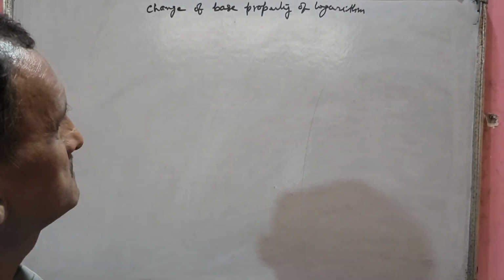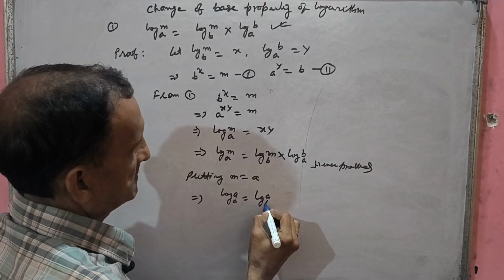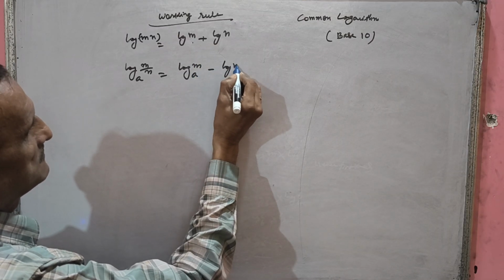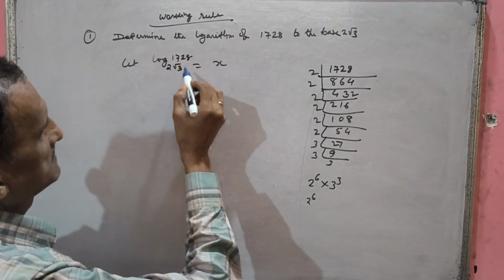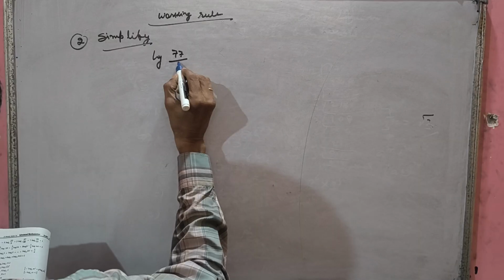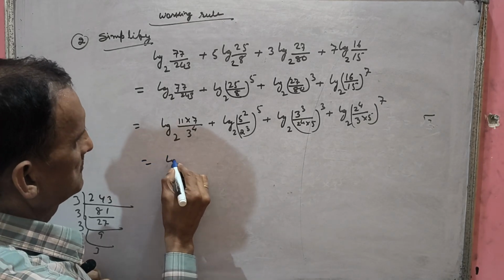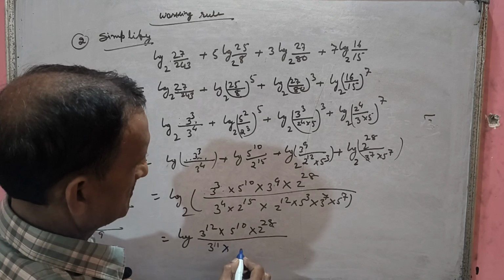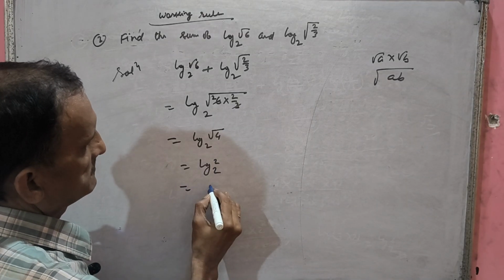Change of Base & Laws of Logarithms | Class 8 & 9 Maths | P K Sir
Logarithms (continued) — change of base property and working rules explained step by step on the whiteboard for Class 8 & 9 Maths (NCERT, CBSE & State Board). P K Sir (30+ years) covers log laws, change of base formula & solved problems for board exams.

📌 In this video:
• Logarithms — continued from Part 1
• Working rules — product, quotient & power laws
• Change of base property — formula & proof idea
• Worked examples on the whiteboard

⏱ Timestamps
0:00 Recap from Part 1
3:00 Working rules of logarithms — overview
7:30 Product rule — log(ab) = log a + log b
12:15 Quotient rule — log(a/b) = log a − log b
17:00 Power rule — log(aⁿ) = n log a
21:45 Change of base — statement & formula
27:30 Change of base — proof idea
33:00 Solved examples using change of base
38:30 Mixed problems & applications
44:00 Summary & exam tips

30+ years teaching Class 8, 9 & 10 maths — simple whiteboard explanations for board preparation.